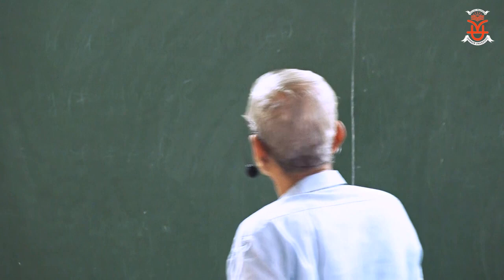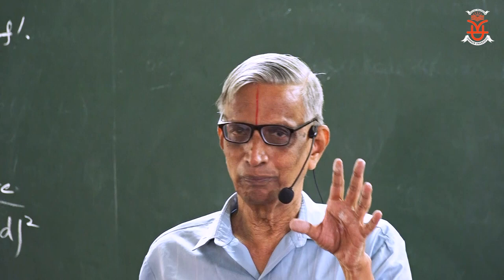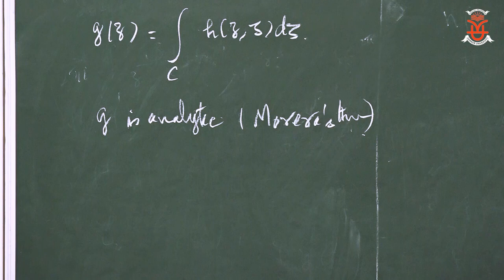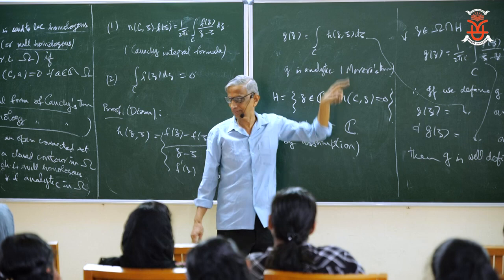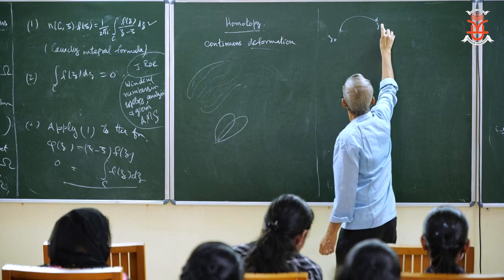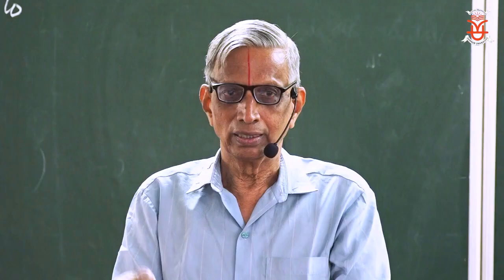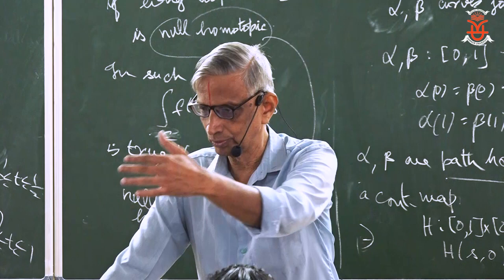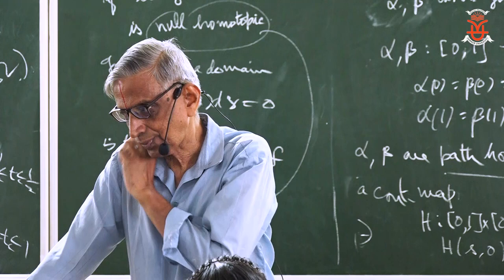Lecture 12,Complex Analysis, K Parthasarathy , Madras